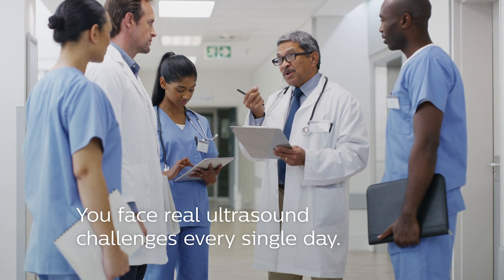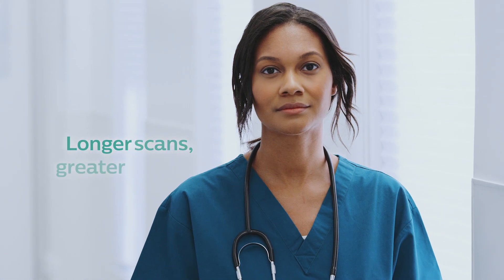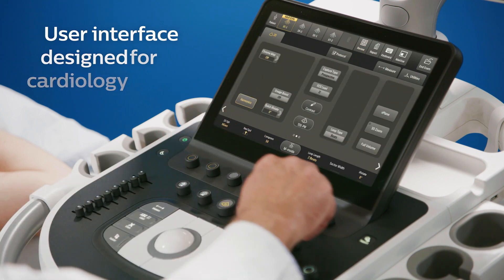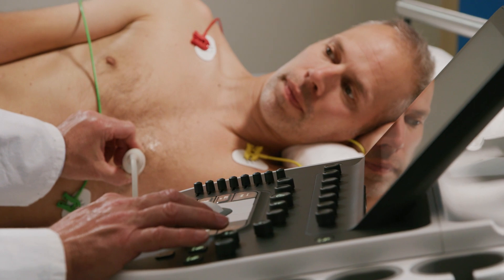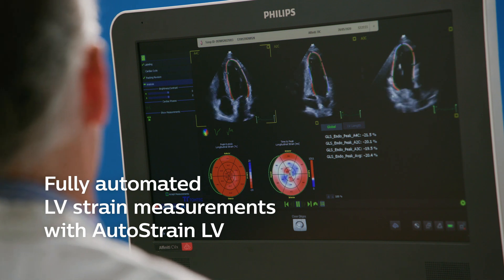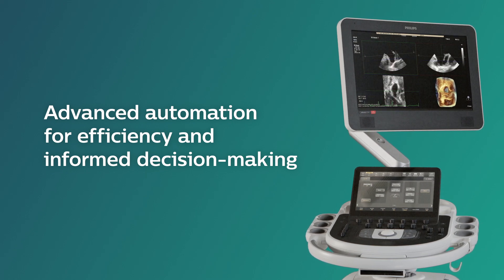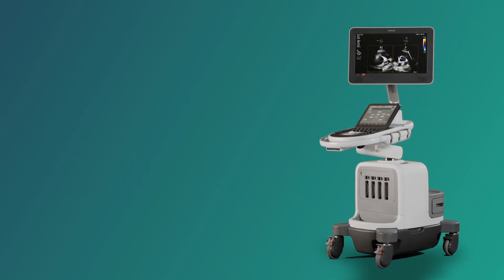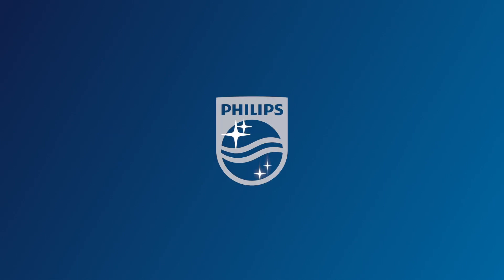Introducing, Philips Affiniti CVx. Designed for cardiology, built for your everyday.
Learn how you can balance complex challenges with an ultrasound system that is easy to learn and use.  Introducing Philips Affiniti CVx.